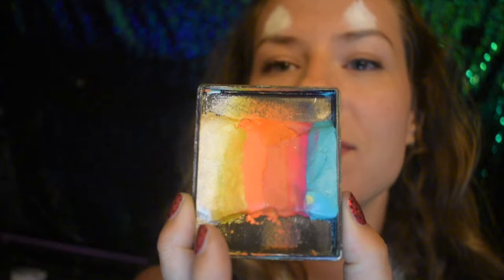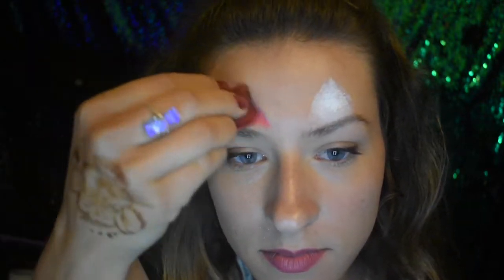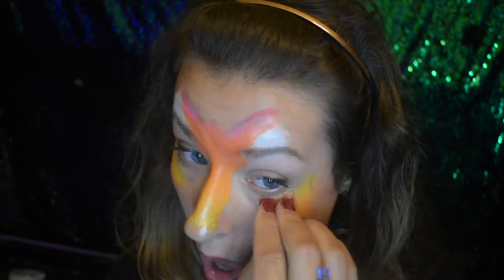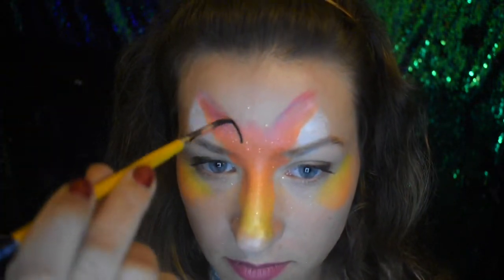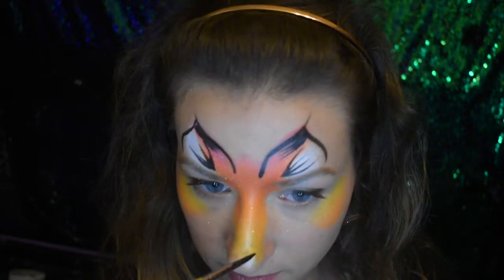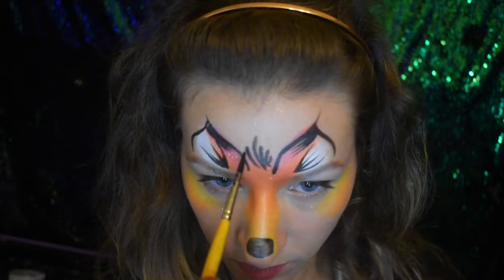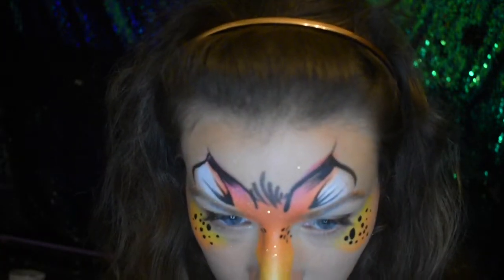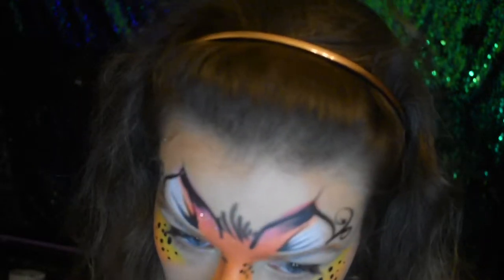Fun Fox Face Paint Tutorial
This is a cute and easy design
step by step fox how I do my fox face paint.

Split cake used:
Bahama breeze by SillyFarm

Line work:
Wolfe white and black

Glitter:
Mama Clown’s brilliant gold